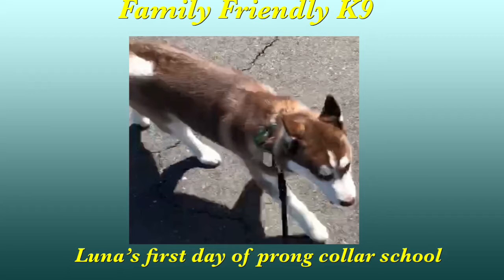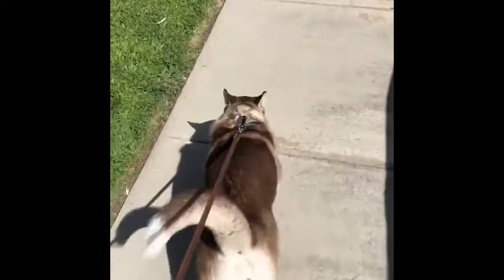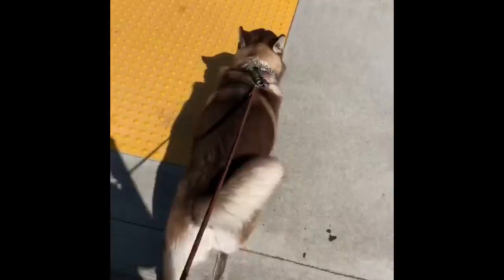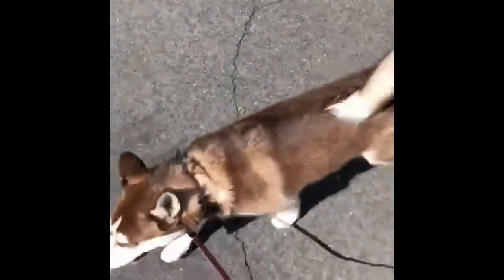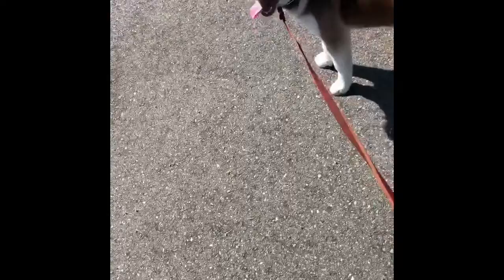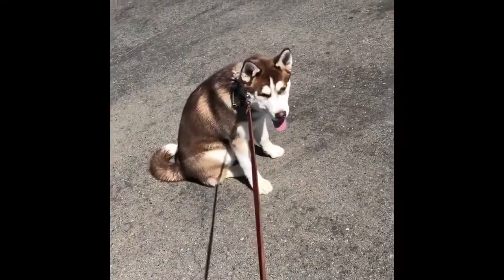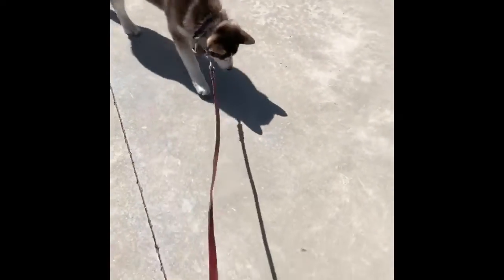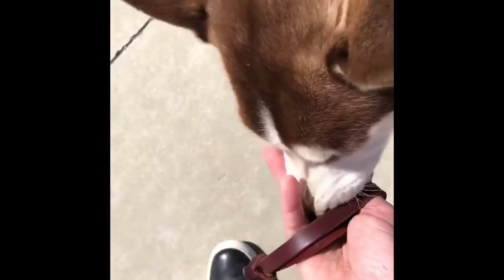Luna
Day 1 Prong Collar